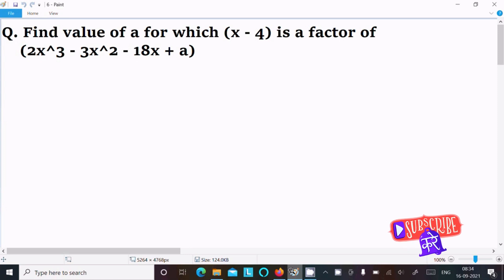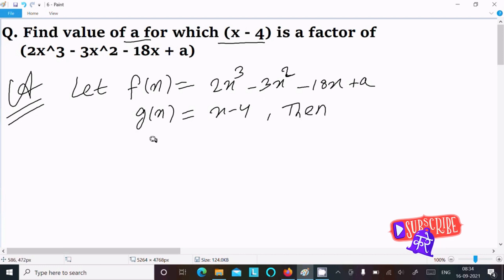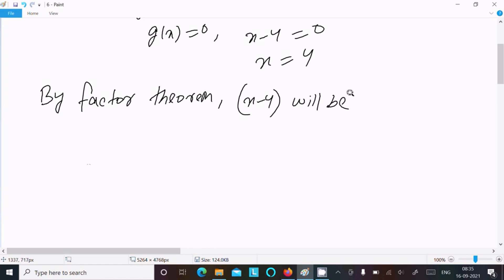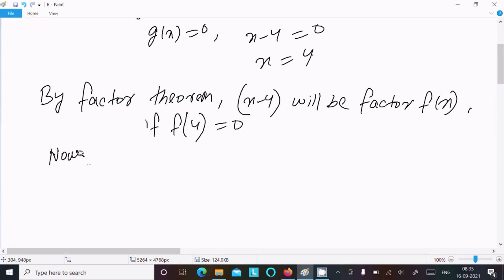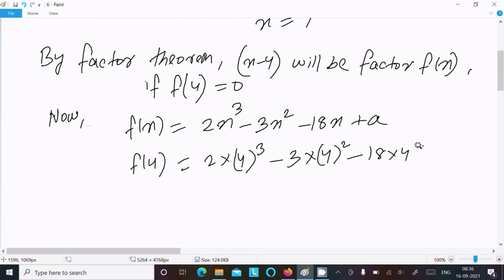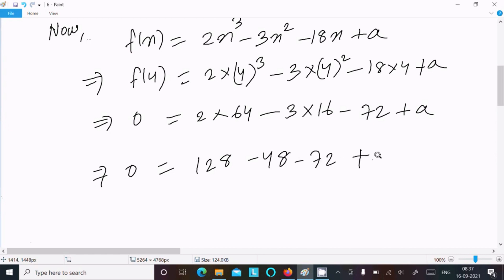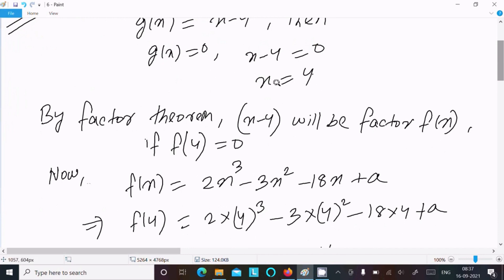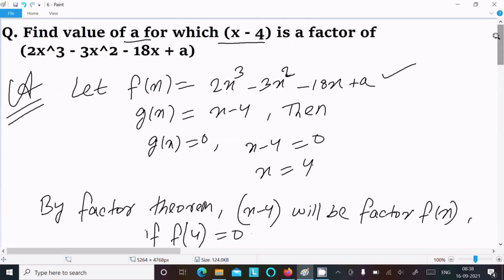Find value of a for which (x - 4) is a factor of (2x³ - 3x² - 18x + a)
(x-4) is a factor of (2x³ - 3x² - 18x + a)
find the value of a for which (x-4) is a factor of (2x3-3x2-18x+a)
Find the value of a for which (x - 4) is a factor of (2x^3 - 3x^2 - 18x + a) .
Find the value of k for which (x-4) is a factor of (2x3-3x2-18x+k)​